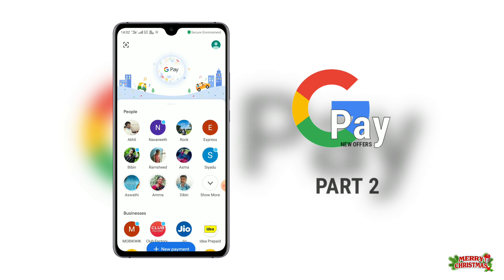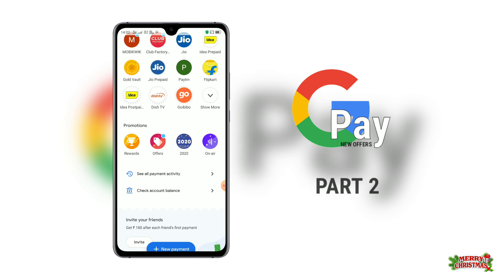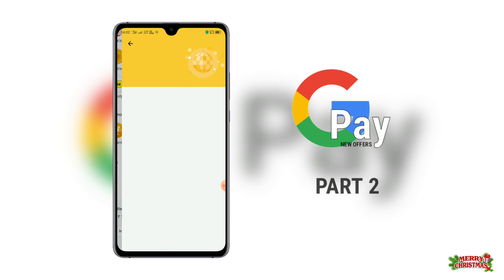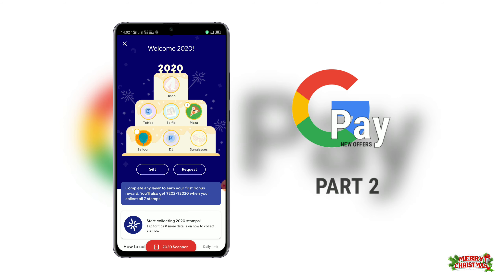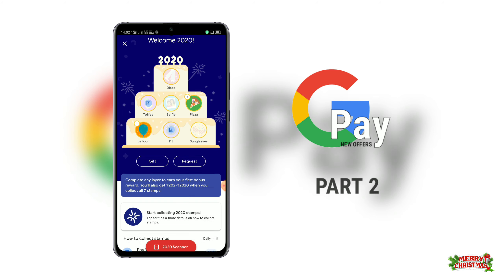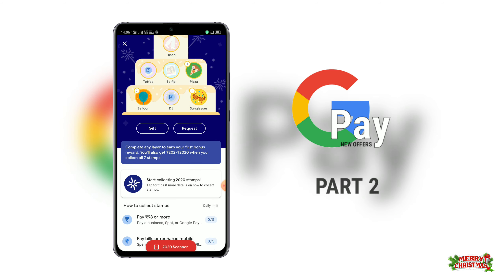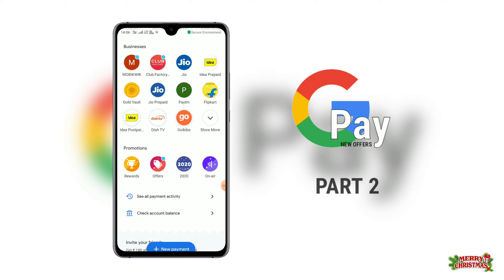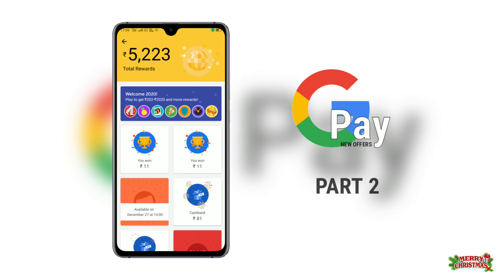How to use Gpay 2020 offer section|earn ₹202 to ₹2020 rps instantly|Part 2 (Expired)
Make money using gpay app|newyear offer for gpay|earn ₹201 to ₹2020 rps|How to use Gpay offer section |earn instant cash...

Register on Google pay app get free ₹51 rps bonus instantly in your bank account ...

CHANNEL UPLOADS;-

  AND ALSO ENABLE THE 🔔 BELL ICON